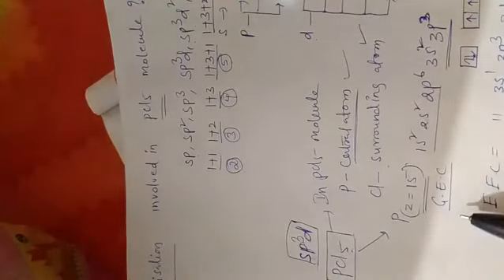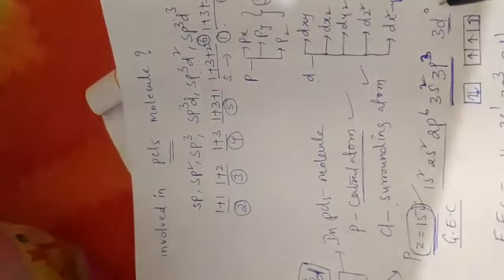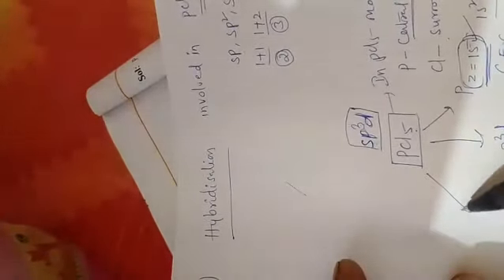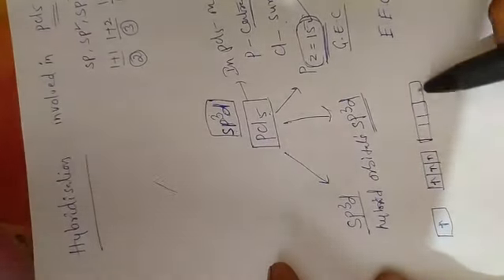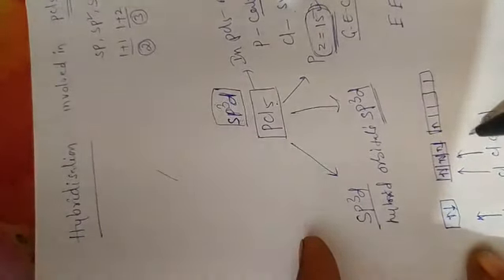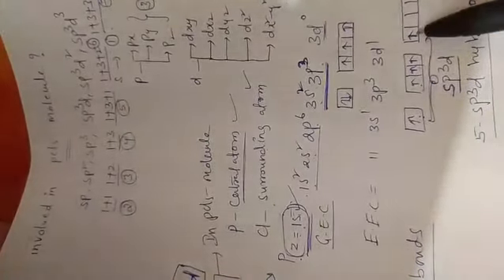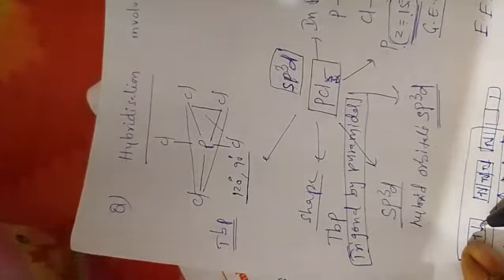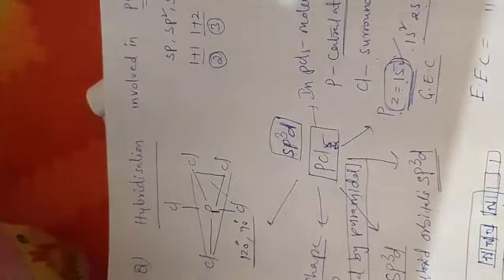PCl5 Molecule hybridization part -1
4 marks ap inter examination